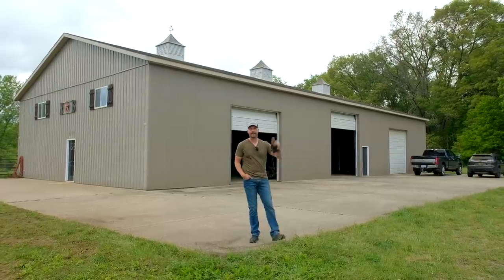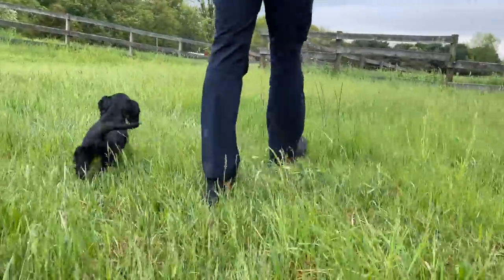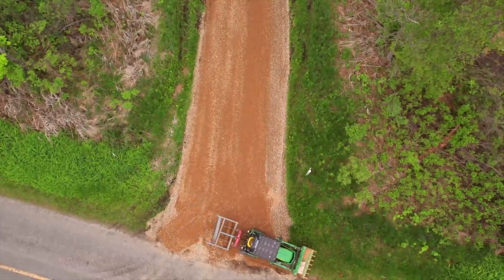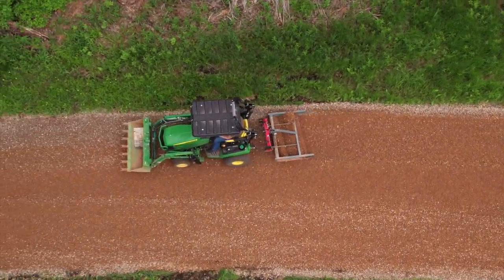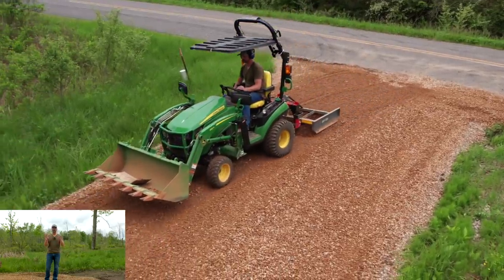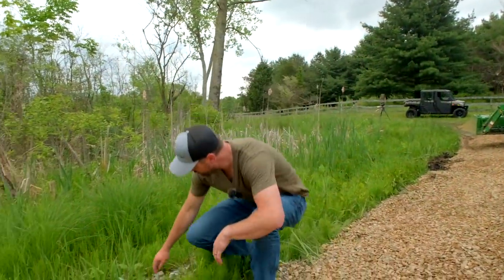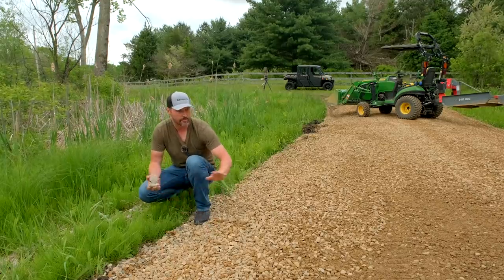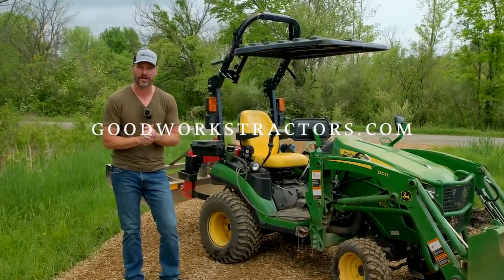FIRST LOOK AT OUR NEW PROPERTY AND GETTING RIGHT TO WORK!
If you've been following the channel for the last year you'll know we had plans to build a home and a barn at one point, but prices and timing led us to changing our minds. So we bought a house instead and it came with a nice barn! It also means there are lots of opportunities for new projects, so we're getting right to work grading some gravel down at our access drive. We've got our 1025R and our Dirt Dog Land Plane, so we think it'll be a quick little project.